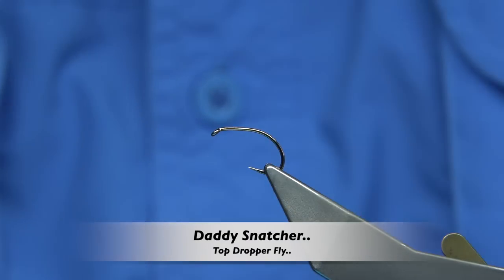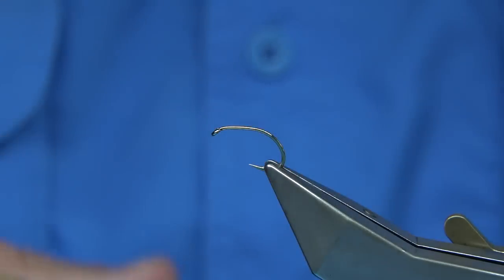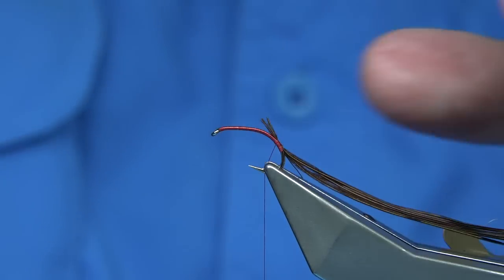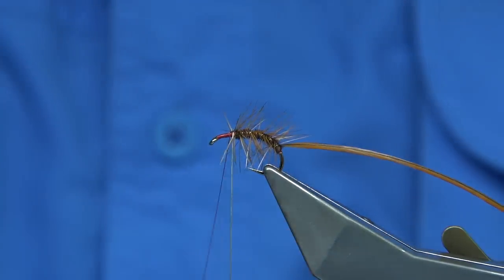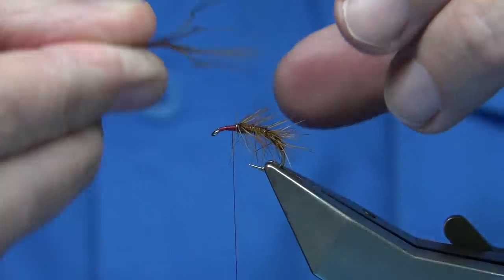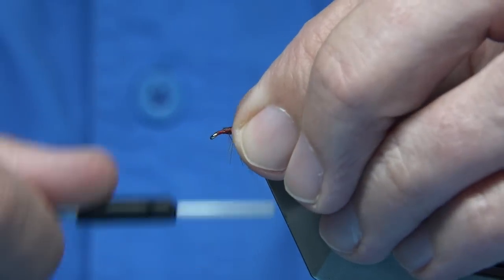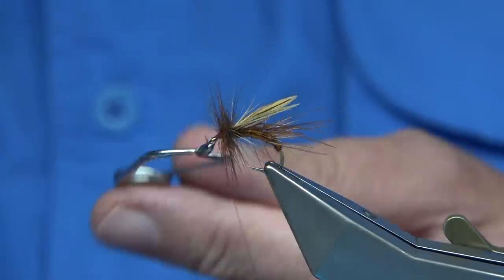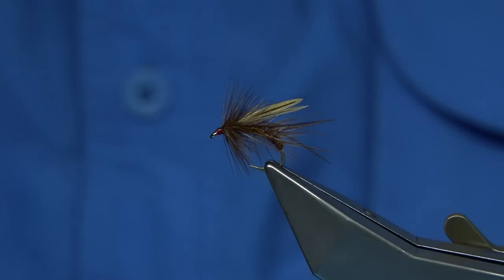Tying an International Daddy Snatcher with Davie McPhail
Materials Used;

Hook, Fulling Mill Size 10 Super Grub
Thread, Uni-8/0 Red
Rib, Fine Gold Wire
Body, Pheasant Tail Fibre
Body Hackle, Furnace Cock Saddle
Wings, Badger or Similar Cock Hackle Points
Front Hackle, Natural Brown Cock..